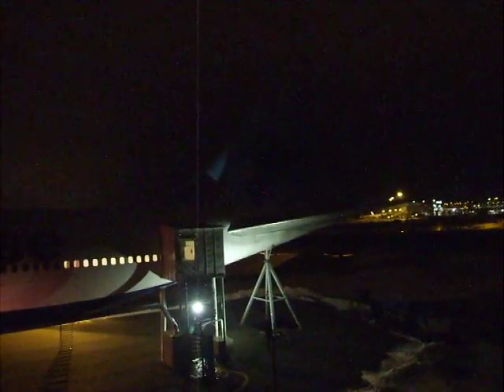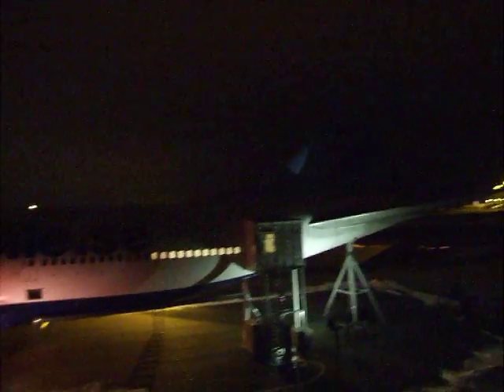Outside the JumboHostel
A short clip I filmed on the wing of the JumboHostel when I visited the place in February 2015.